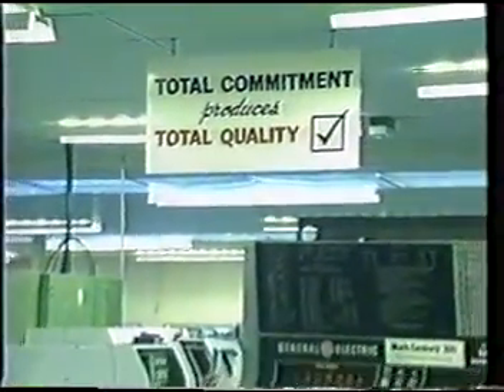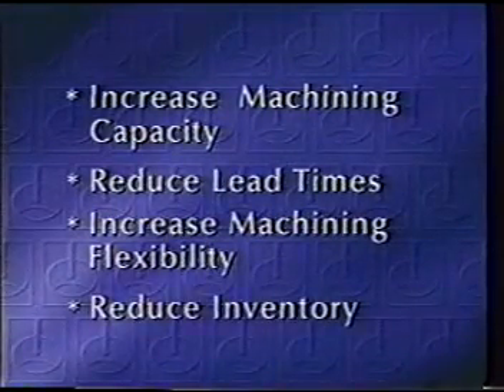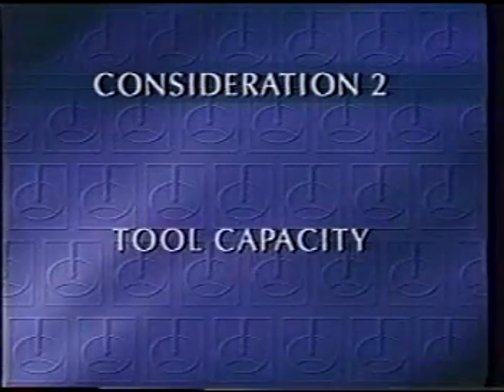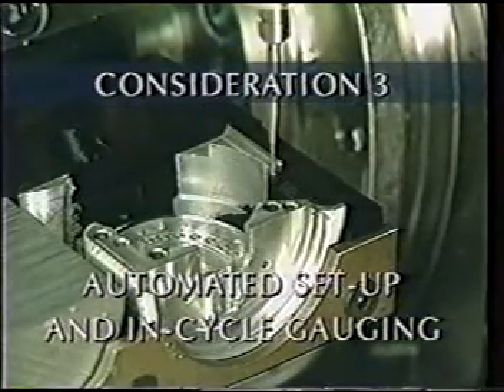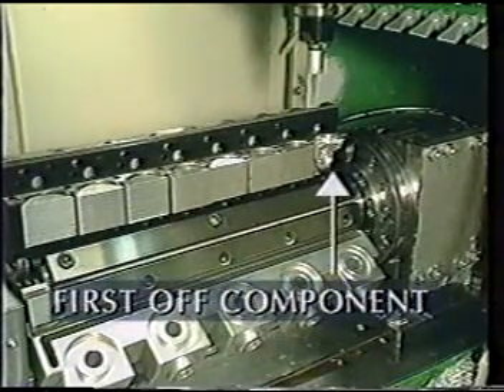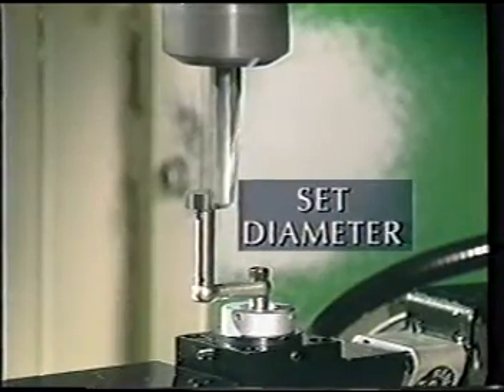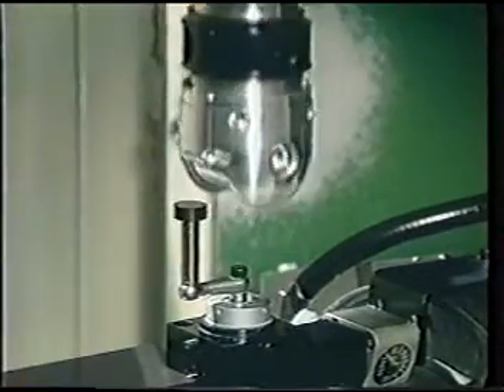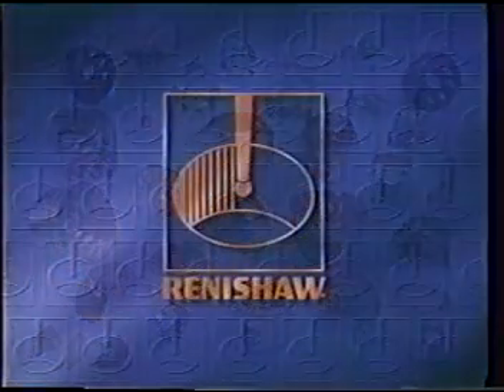Renishaw Video Advanced Manufacturing Concepts